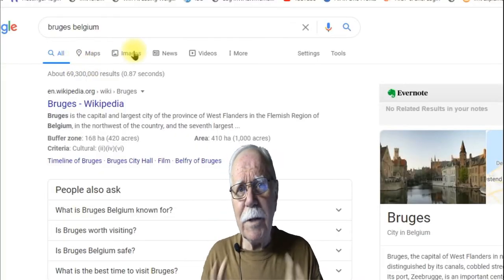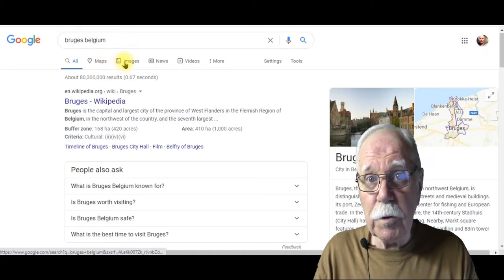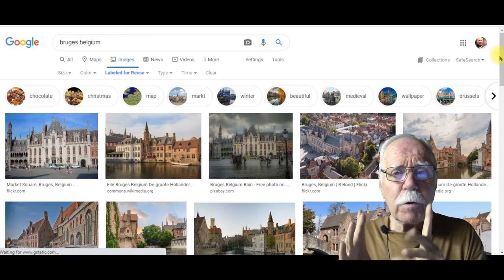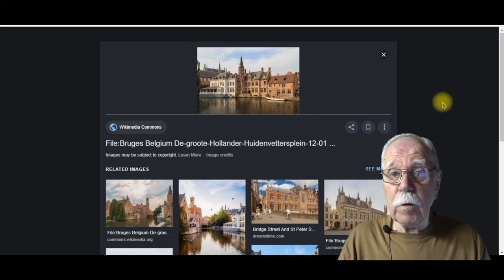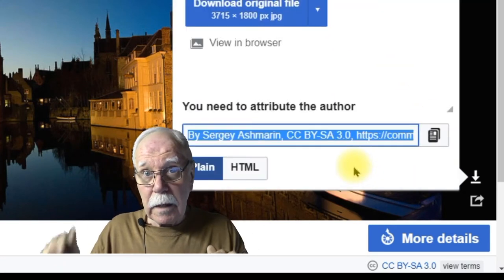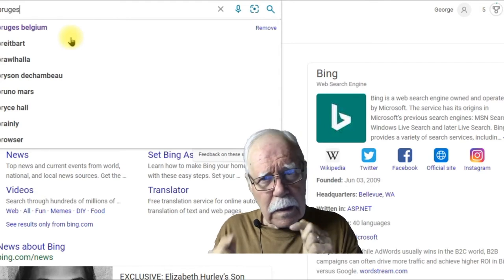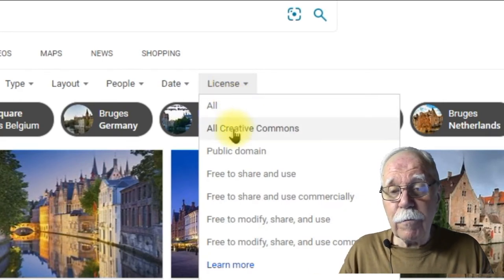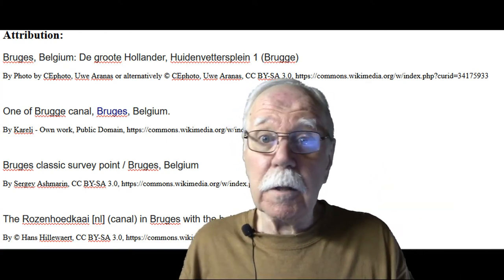Legally Use Images From Google And Bing for YouTube/ Blog ~ How to find free to use images on Google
Discover the Right Way To Legally Use Images From Google And Bing Search for YouTube and/or your website or blog.

If you are wondering how to get images for youtube videos, this video will show you how to get google images for youtube videos that you will have permission to use.  Legally using images for youtube videos, or your web site or blog is essential. Using images for youtube videos and websites can cost you.  Not all images are free to use images for youtube. You are about to discover how to find free to use images on google,  how to quickly find legal images on google as well as Bing. This method will show you how to find free to use images on google fast,  and how to find free to use images on google easy. When we wan that perfect image, knowing how to find free to use images on google,  and how to find free to use images on bing, will enhance our presentation and help to keep viewers watching and visitors on our pages. Watch mow to quickly find free to use images on google.

Tailwind:  The best tool for automating Pins.

Earning potential is entirely dependent on the person using the suggested products, ideas and techniques.As these factors differ according to each individual we cannot guarantee your success or income level. Nor are we responsible for any of your actions.  Many factors will be important in determining your actual results and no guarantees are made that you will achieve results. No guarantees are made that you will achieve any results from our ideas and techniques.

Every attempt has been made to ensure that the information
presented here is accurate.

These contents are, however,  the views of the author and are meant
for educational and informational purposes only. All links are for
information purposes only and are not warranted for content,
accuracy or any other implied or explicit purpose.

Attribution:
Bruges, Belgium: De Groote Hollander, Huidenvettersplein 1 (Brugge)

One of Brugge canal, Bruges, Belgium.

Bruges classic survey point / Bruges, Belgium

The Rozenhoedkaai [nl] (canal) in Bruges with the belfry in the background

Police Video

Video by Daniel absi from Pexels